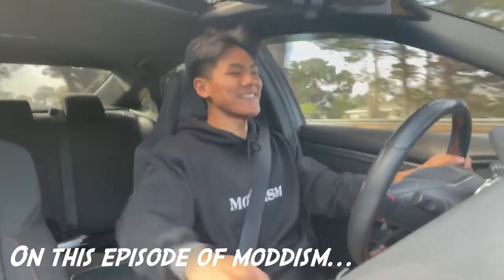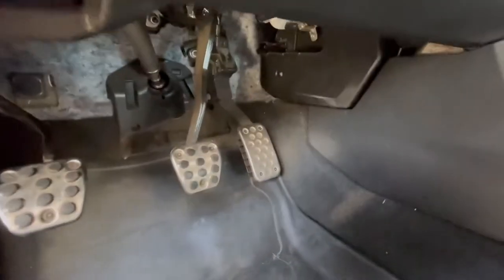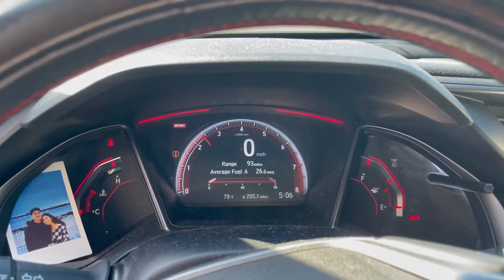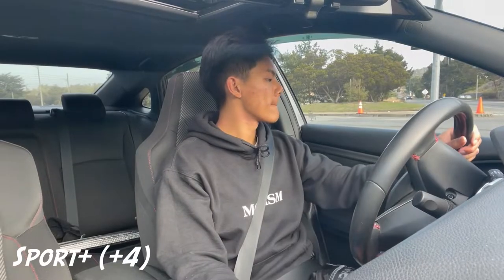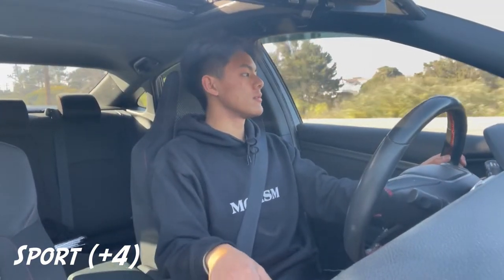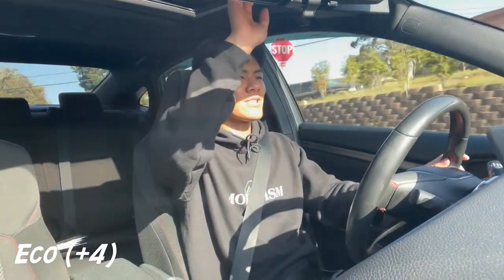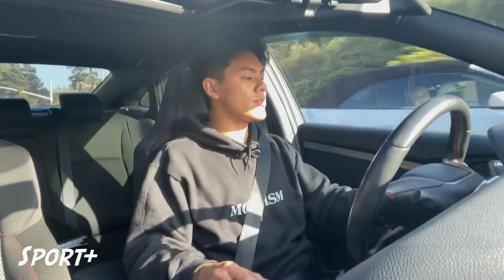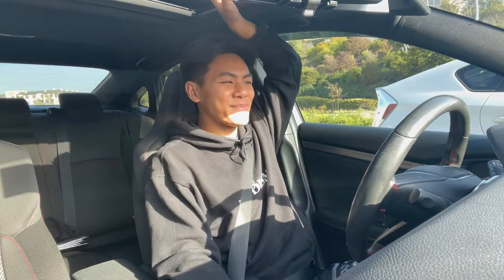The BEST Mod for 10TH GEN CIVICS!!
Welcome to Moddism: The Lifestyle of Modding!